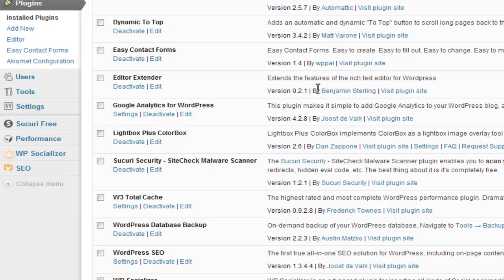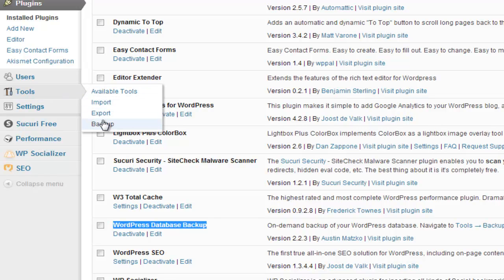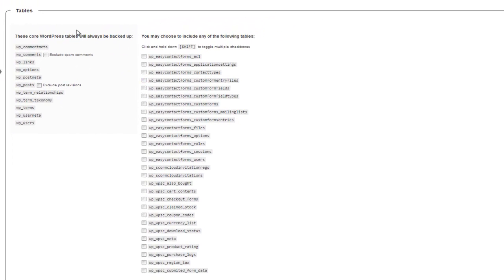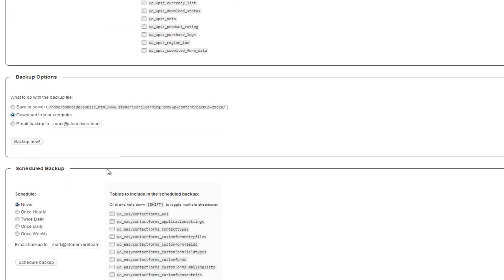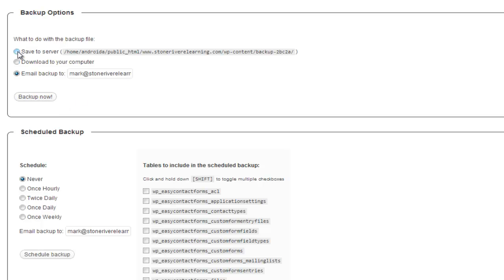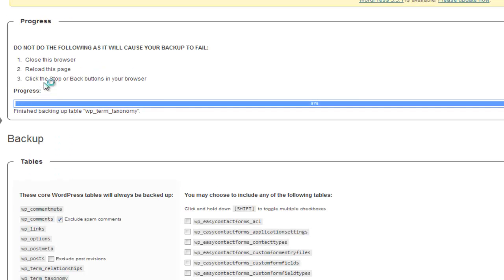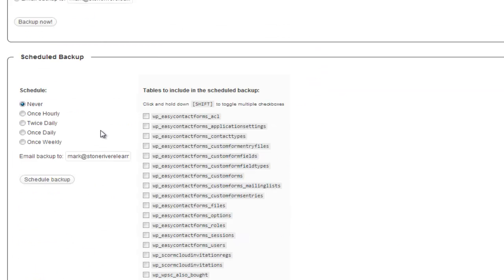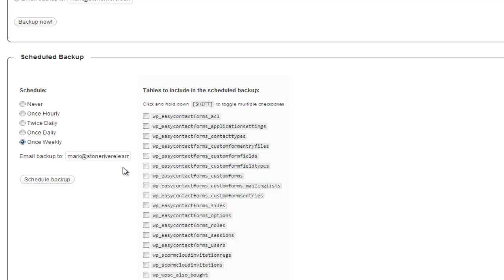WordPress Tutorial | Backing Up Your Website